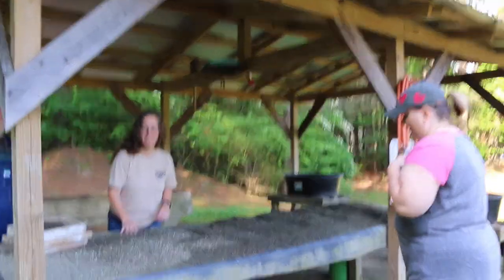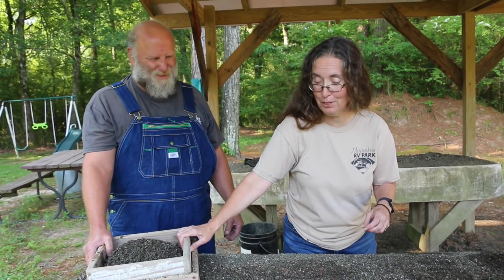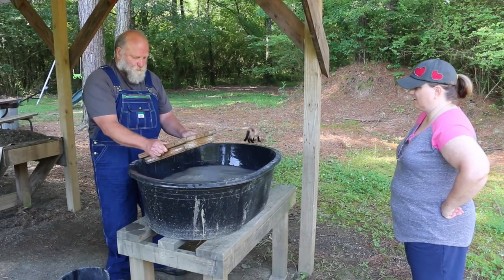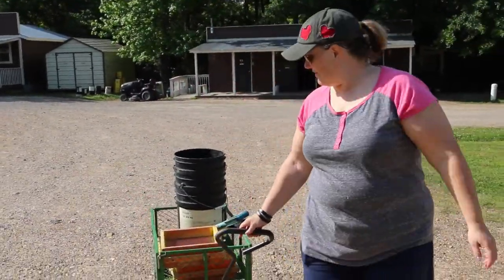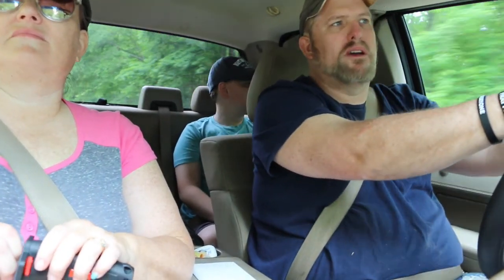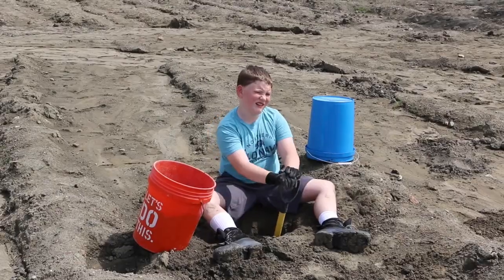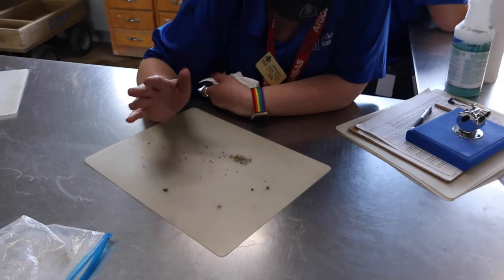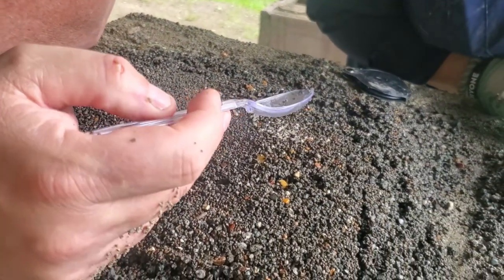Digging for Diamonds- Crater of Diamonds State Park Arkansas Part 2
As we continued our stay at Murfreesboro RV Park we went "Digging for Diamonds at Crater of Diamonds State Park. This is one of the things Arkansas is infamous for. Crater of Diamonds is one of the only places in the world where the public can search for real diamonds in their original volcanic source, Crater of Diamonds is a one-of-a-kind experience that brings people from all over the world to Murfreesboro, Arkansas. There are diamonds found everyday. Check out the link for more information.

In the video we have Lynn and Sara at Murfreesboro give detail instructions on how to hunt for diamonds. So we would like to give a special thanks and shout out to them. One awesome thing is if you stay at the Murfreesboro RV Park they give you all the equipment you need to use for free with your stay. That is a $20 savings from renting the equipment down at the state park.

for more information.

💗Please consider supporting our channel!💗

⚠️ RV SUPPLIES TO GET YOU STARTED:
Zero G Drinking Water Hose
Water Pressure Regulator
Water Filter
Sewer Hose Kit
Wheel Chocks
Leveling Blocks

🎥 Video Gear
📸 Canon EOS 80D
Rode Microphones Video Micro
GoPro HERO9 Black
Hohem iSteady Pro 4 3-Axis Action Camera Gimbal for GoPro 10/9/8/7
DJI Mavic Air 2, Fly More Combo Tascam DR-05X Stereo Handheld Digital Audio Recorder

Editing is completed using Power Director 365

We are part of the Amazon Services LLC Associates program . Links you click on that direct you to Amazon.  We also work with other similar programs and only help promote the things we use.